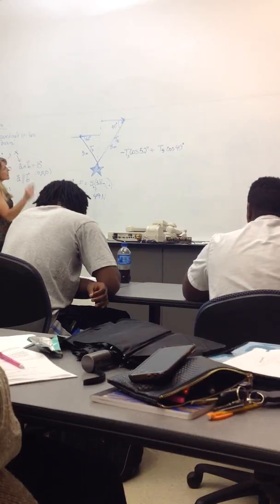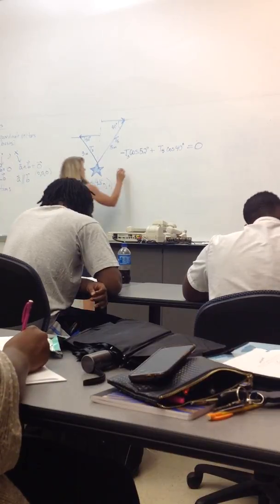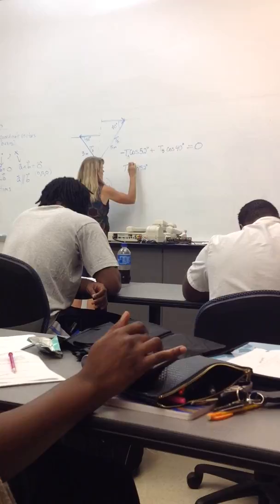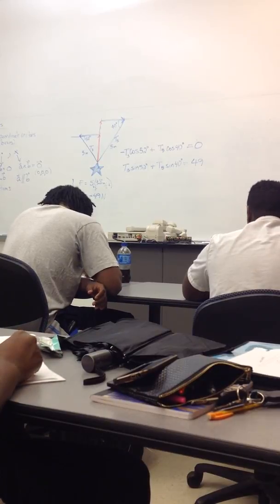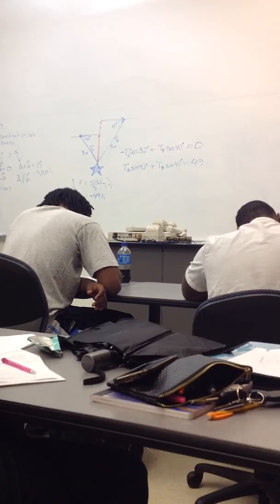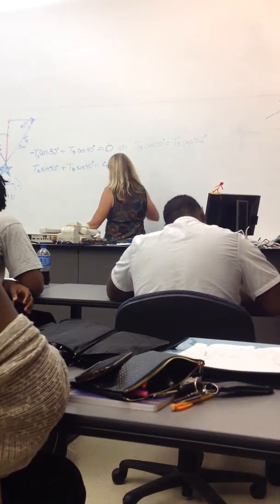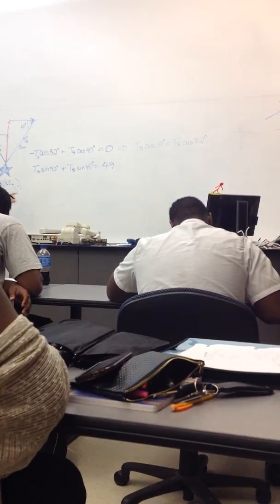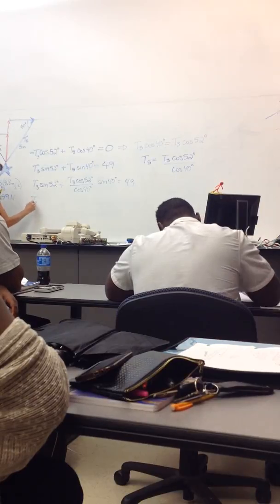Sept 8th 2016 005